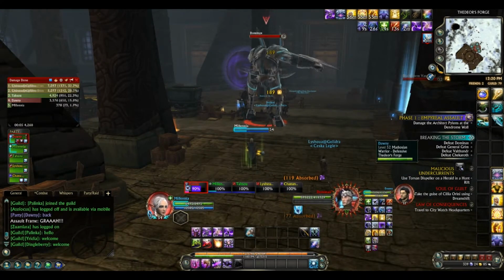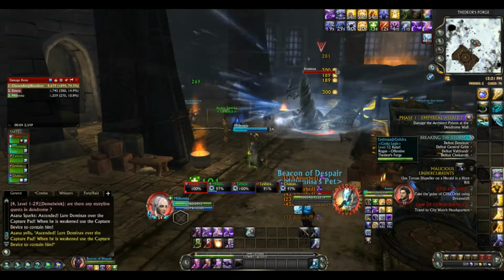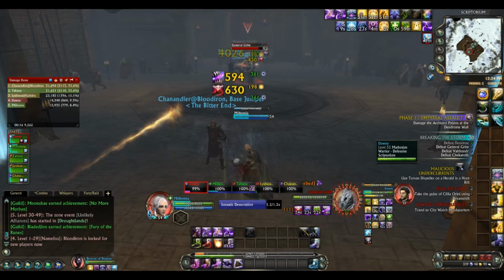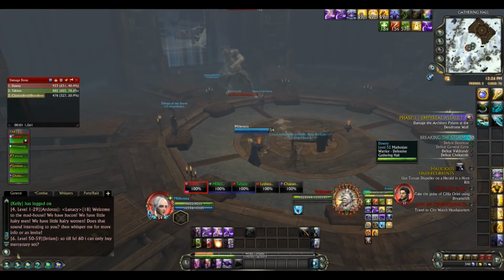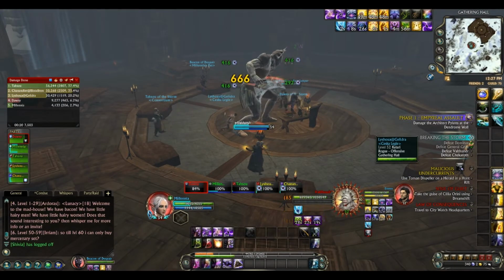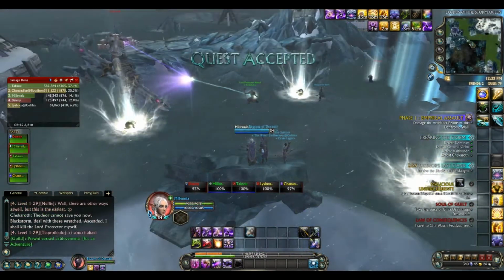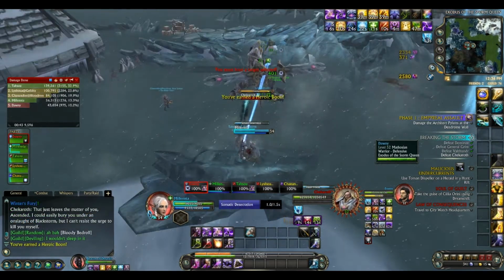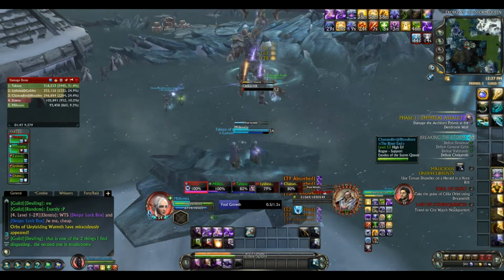Rift: Exodus of the Storm Queen Normal Guide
- Your source for Rift guides including dungeons, raids, classes and more!

Abstract of License agreement:
'Flixpress LLC owns exclusive and reserved copyright to the content on the site, including music, animation, and rendered material.

"14. MONETIZATION OF YOUTUBE GAME PLAY FOOTAGE

In the event that you wish to participate in YouTube's revenue sharing program by placing advertisements alongside videos of your authorized Game play, Trion grants permission to participate provided that you:
A. Prevent advertisements related to the following categories from appearing on the YouTube Channel, including, without limitation, by implementing the following Google® AdSense filters:
advertisements related to Trion's competitors;
advertisements that would conflict with the Game's ESRB or similar rating.
B. Agree to ensure that all authorized Game play videos appearing on the YouTube channel do not conflict with the Game's ESRB or similar rating.
Trion has the right to monitor all YouTube Channel content, and to require you to remove any advertisements that, in Trion's sole discretion, violate this Agreement. Trion reserves the right to revoke the permissions granted herein at any time, in its absolute and sole discretion."

All commentary was recorded by me. There was no music used on this video.